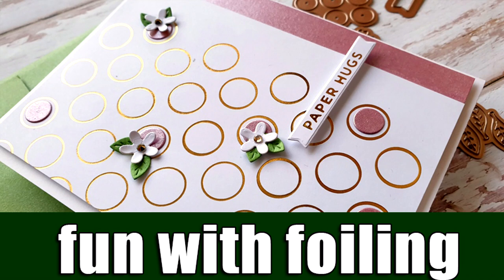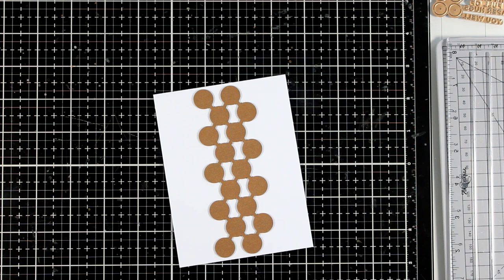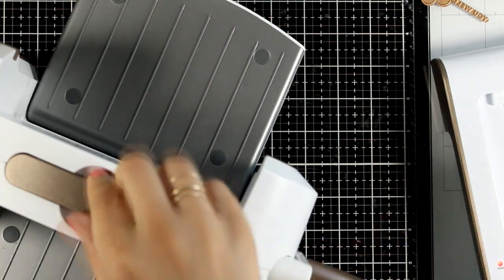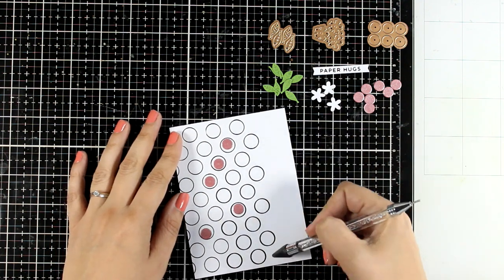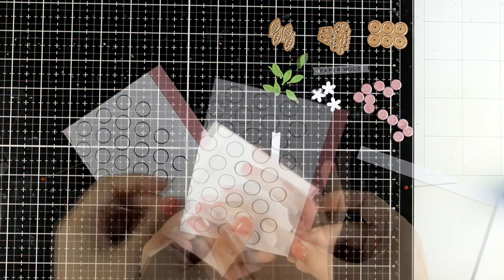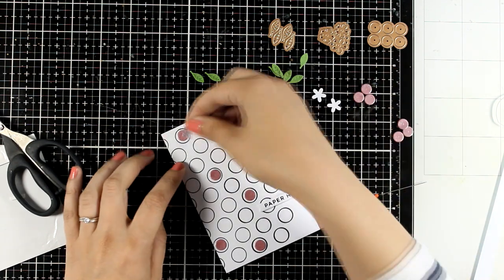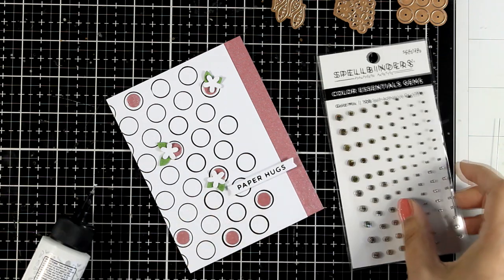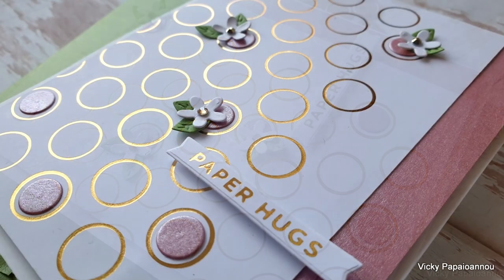fun with foiling | May Glimmer kit